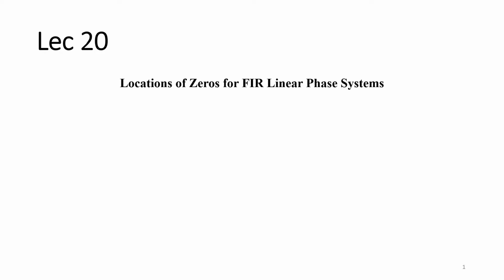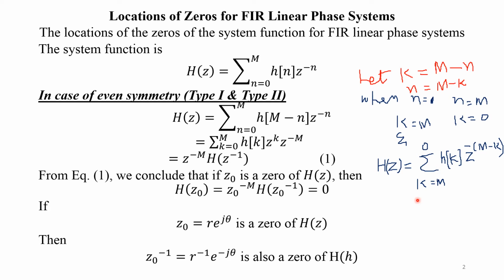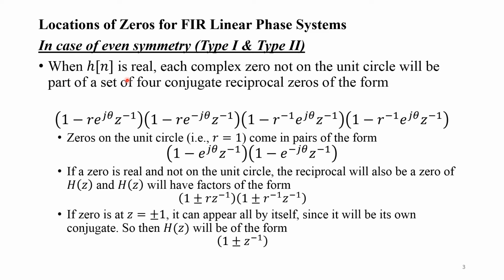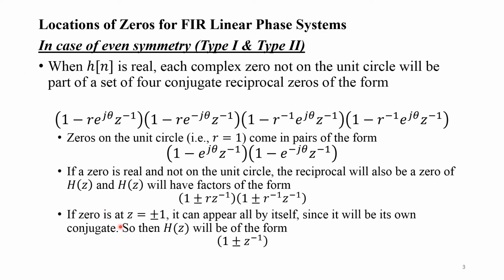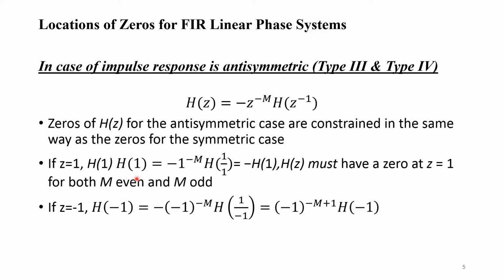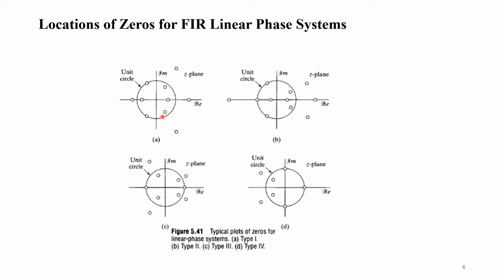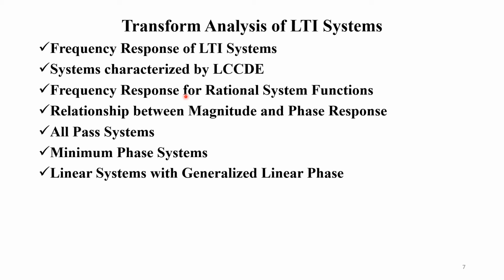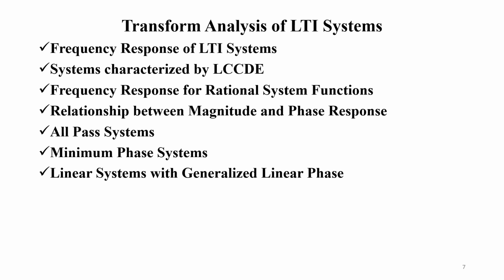Lec 20 DSP | Locations of Zeros for FIR Linear Phase Systems | Digital Filter Design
Welcome to Lecture 20 of the Digital Signal Processing (DSP) Complete Course.

In this lecture, we discuss the locations of zeros in FIR linear phase systems and their significance in digital filter design. You will learn how the symmetry properties of FIR filters determine the placement of zeros in the Z-plane and how these zero locations influence the magnitude and phase characteristics of the system.

Topics Covered
FIR Linear Phase Systems
Locations of Zeros in the Z-Plane
Symmetry Conditions for Linear Phase FIR Filters
Pole-Zero Representation
Magnitude and Phase Characteristics
Zero Pairs and Their Properties
Digital Filter Design Concepts
Solved Numerical Examples
Applications of Linear Phase FIR Filters

Understanding zero locations is essential for designing FIR filters that preserve signal waveforms while providing the desired frequency response.

This lecture is particularly useful for students of Electrical, Electronics, Computer, Communication, and Telecommunication Engineering studying Digital Signal Processing and Digital Filter Design.